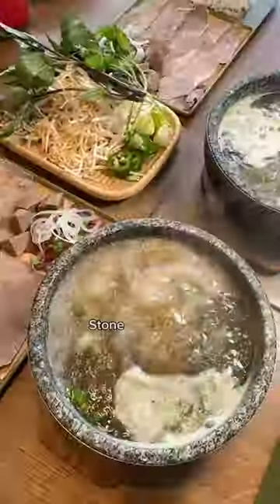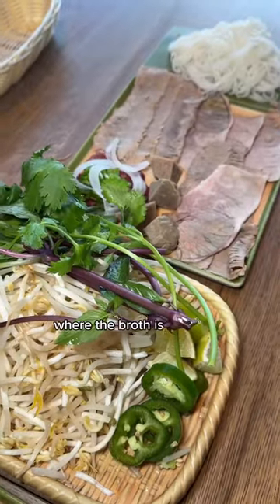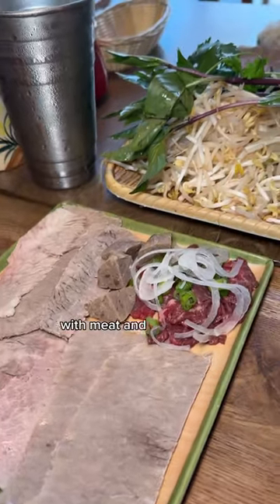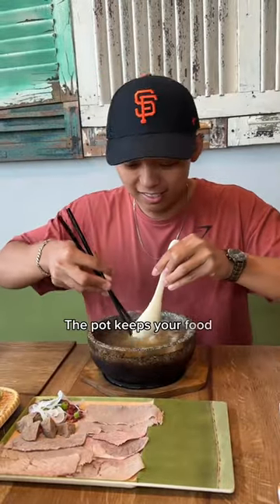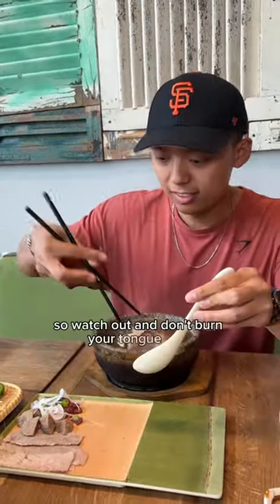Have you SEEN the VIRAL PHO?! - Hot stone pho!